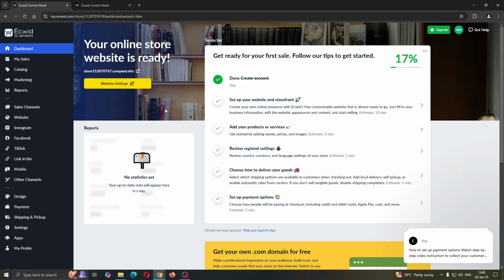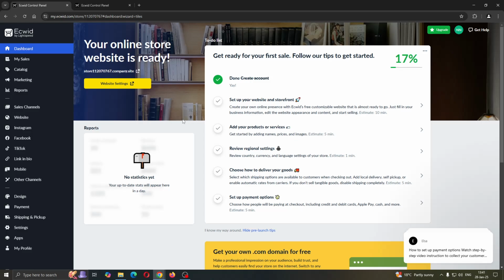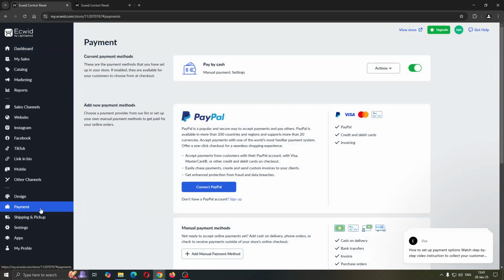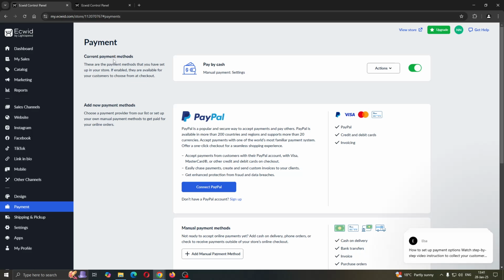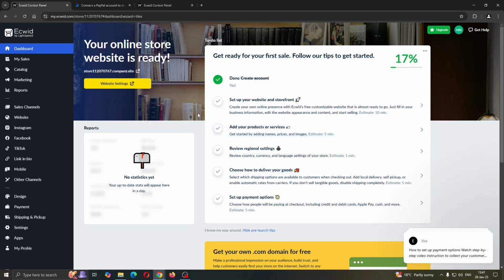How To Connect PayPal To Ecwid Tutorial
Today we talk about connect paypal to ecwid,ecwid,ecwid how to set up payments,how to add payment method to ecwid,ecwid payment gateways